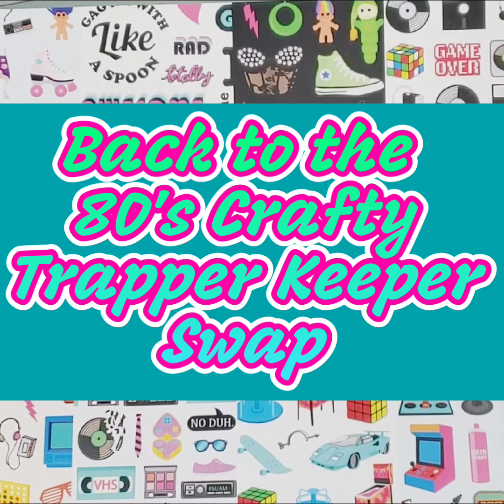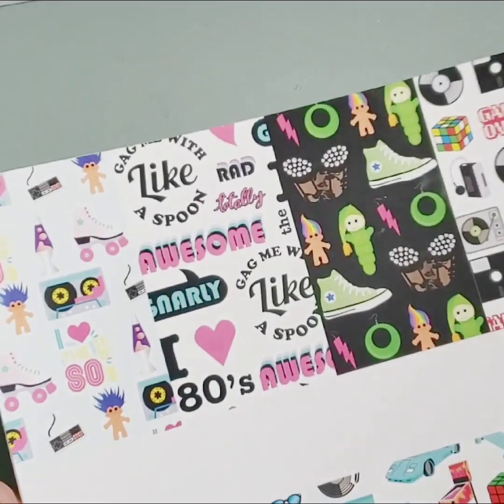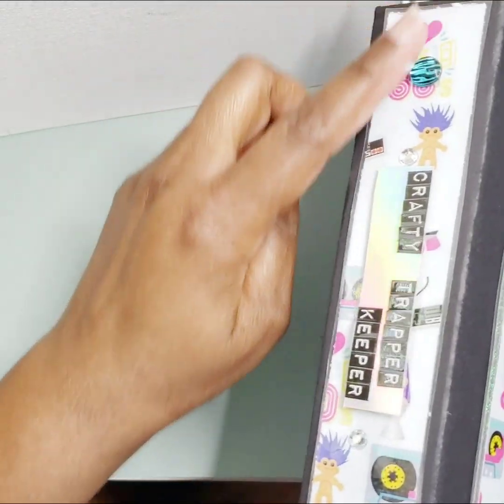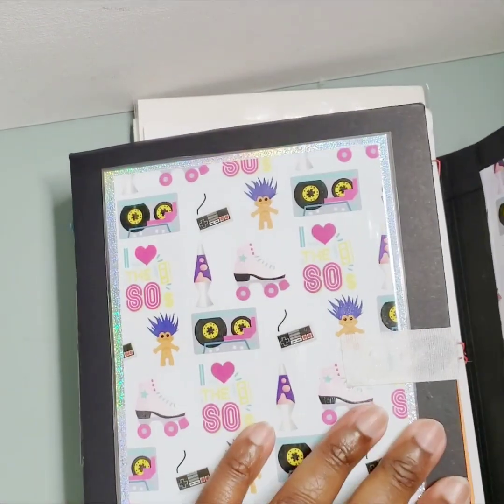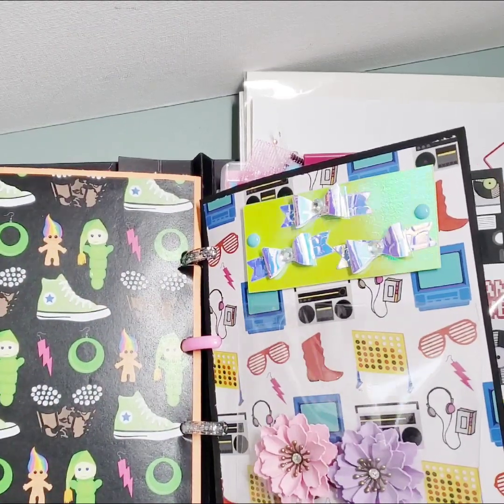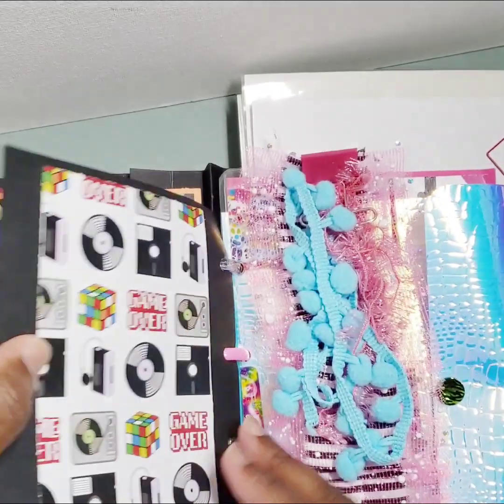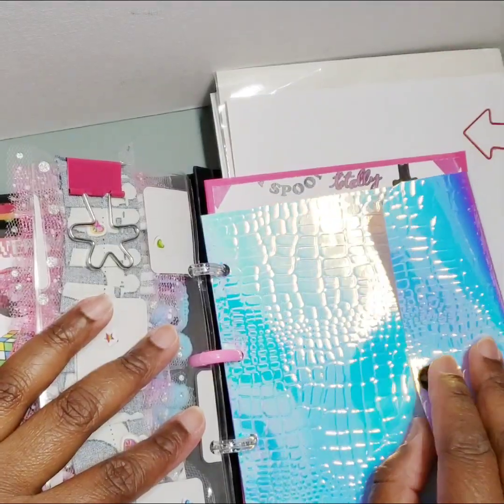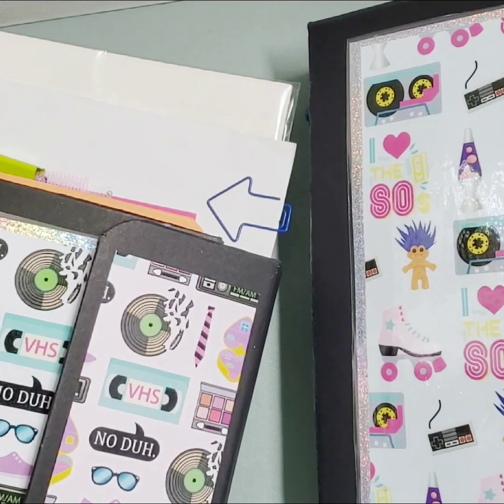Back to the 80's Trapper Keeper Swap, what I created!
*This video is created for adult viewers only*

Monica (flowers): FLOWERS BY MONICA
@Flowersbyscrappin4myboys IG

Links mentioned:
I love the 80's paper pad

planner discs

paper used for construction of the Trapper Keeper